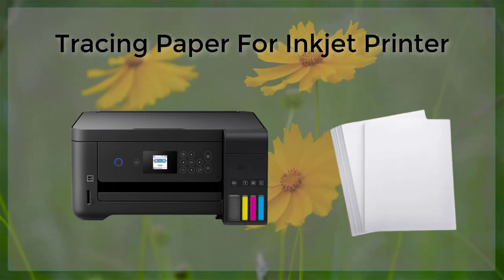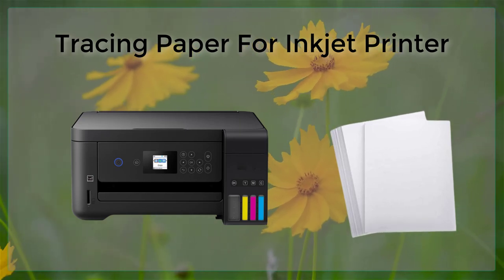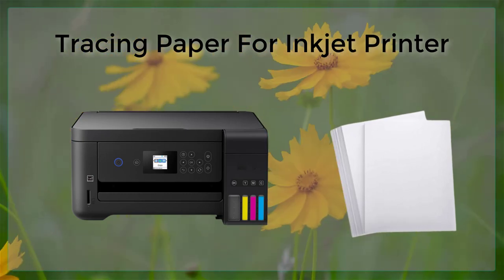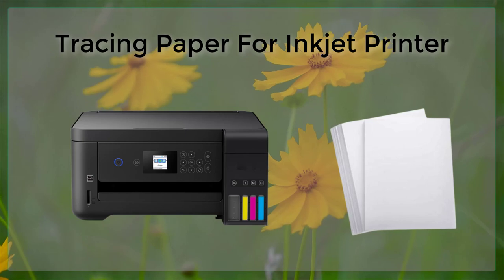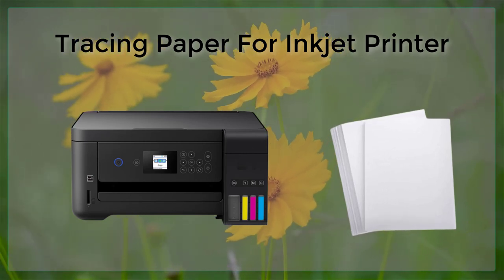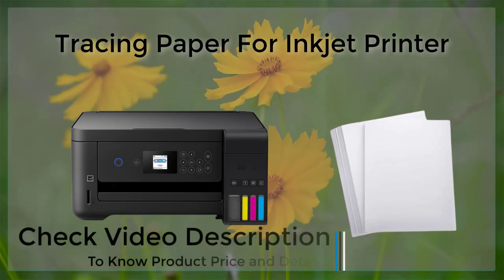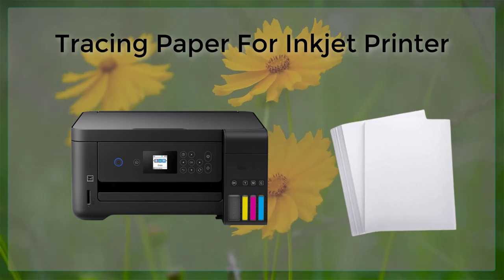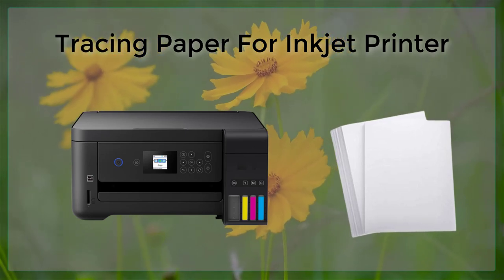Tracing Paper For Inkjet Printer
Tracing paper is a transparent or translucent paper that is often used in art and design to trace drawings or images onto another surface. It is usually sold in sheets and can be used with pencils, charcoal, markers, and other dry media. To use tracing paper with an inkjet printer, you need to make sure that you have the right type of tracing paper. Some tracing papers are designed to be used with inkjet printers, while others are not. If you are not sure, you can check the packaging or the manufacturer's specifications.